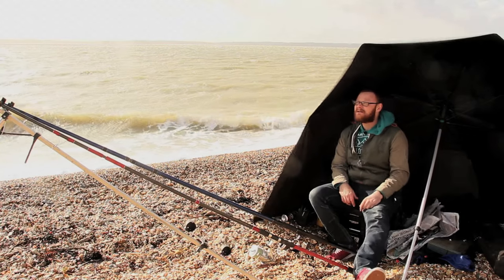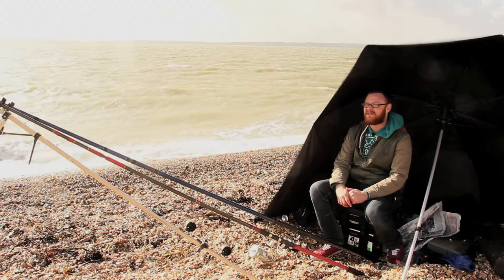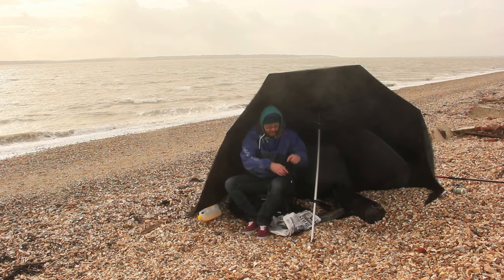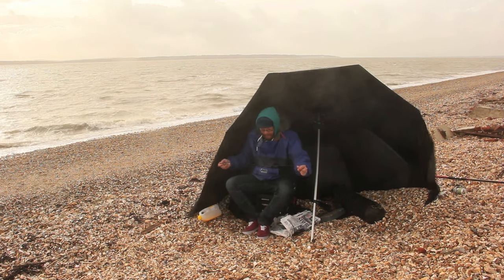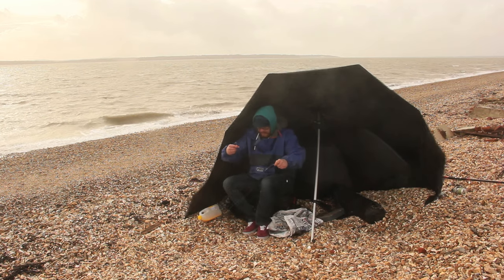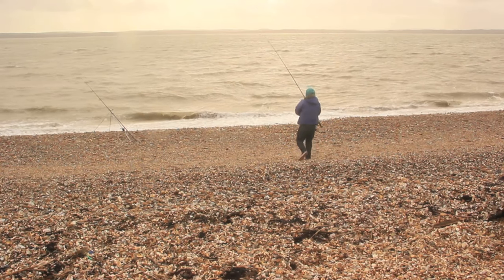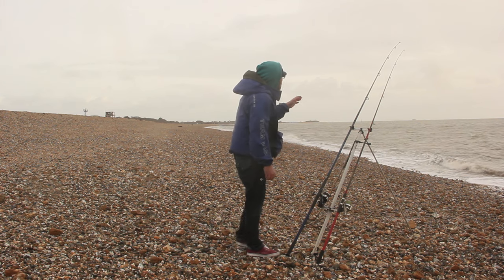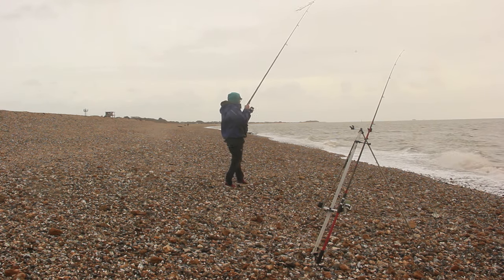Beach Fishing Daytime Hints & Tips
Fishing during February along the coastline of the Uk can be tuff, Whilst Sea Fishing at a local venue Shaun offers Helpful tips and tricks to improve chances of catching more fish and having fun.
Fishing at Browndown beach in Gosport, Monday 8th of Feb 2016 catching more than a cold, beaching over 60 whiting and a pouting in just a few short hours of daylight entertainment.
Full session Filmed in clear Full 1080p Hd quality
Part of KingfisherTV Productions Hints And Tips for Any ShoreAngler to use.